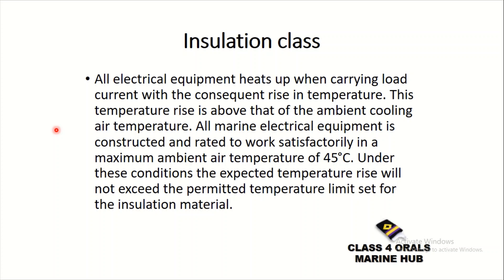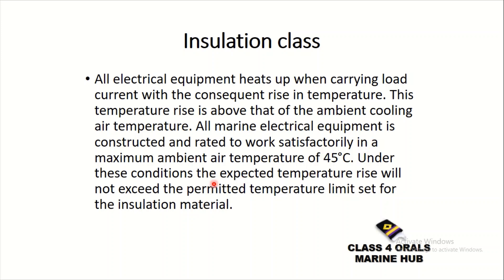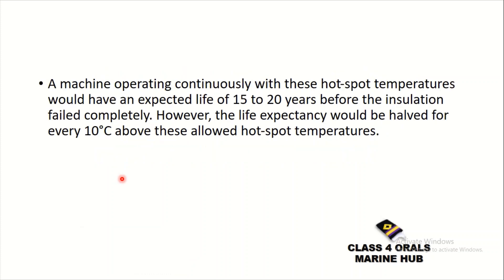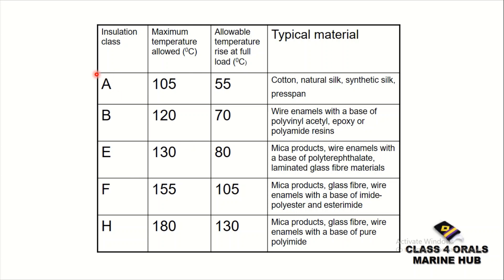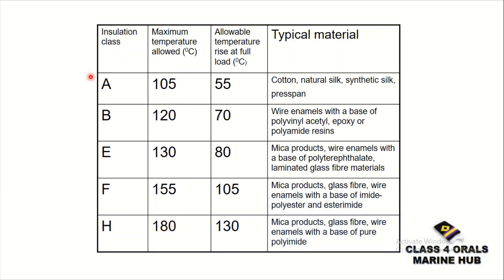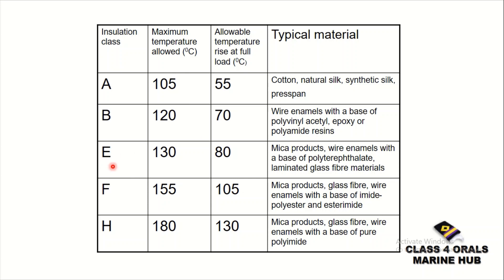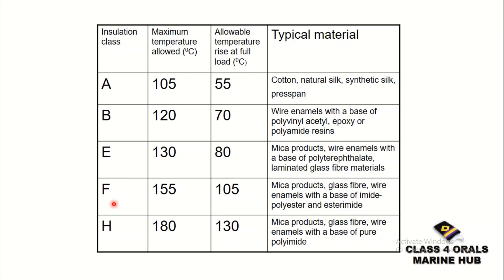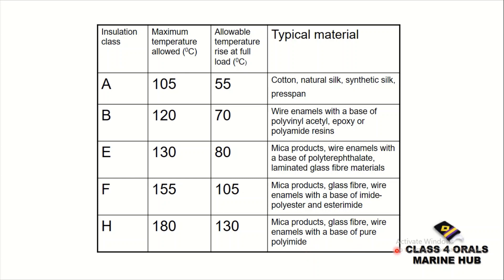Electrical Insulation Class Types Classification Materials Temperature Range | Important | Class 4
Link for What is Insulation Resistance? What is a Megger?